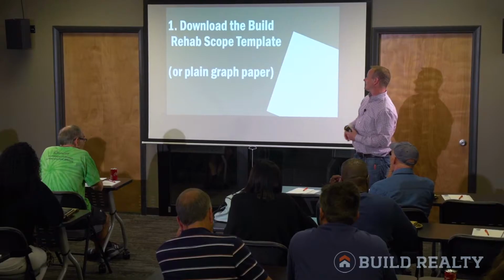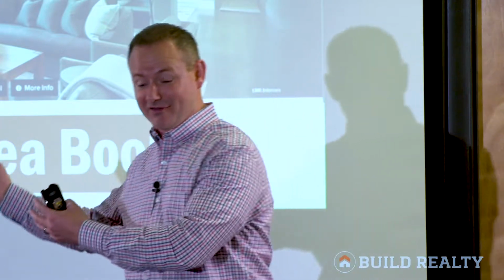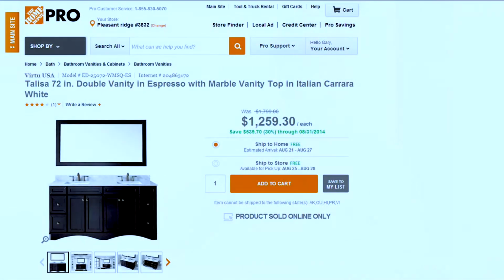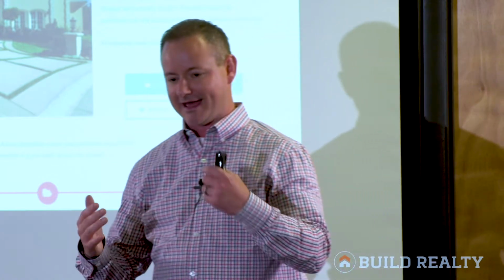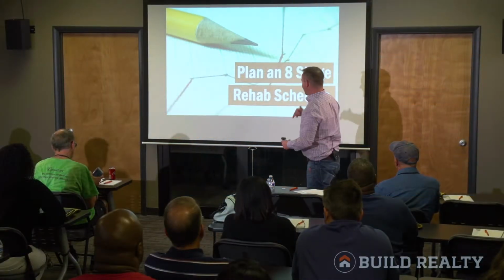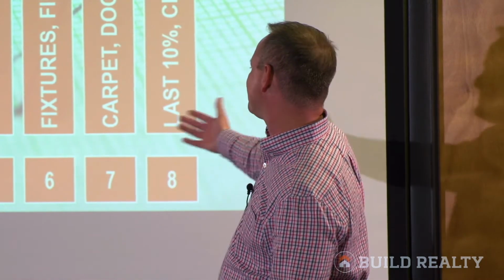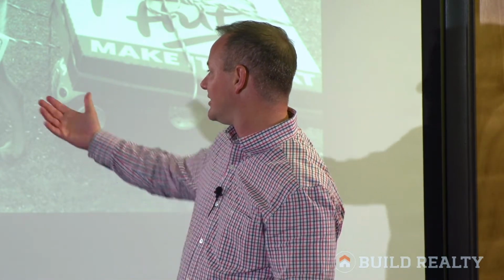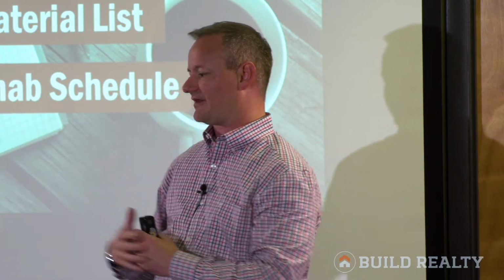House Flip Rehab Planning: 5 Steps Before You Close | Build Realty Workshop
Gary Bailey walks through the 5 things every flipper should do between signing the contract and closing day — from building a room-by-room scope of work and setting up free tools like Houzz and Home Depot, to planning an 8-stage rehab schedule and placing orders before you spend a dime.

From the Build Realty workshop archives (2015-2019). Gary Bailey teaching
live to a room of real estate investors.

TIMESTAMPS:
00:00 - Introduction & Workshop Overview
01:30 - The 5 Must-Dos Overview (Quick Hit)
03:03 - #1: Create a Room-by-Room Scope of Work
06:49 - Taking Photos & Videos Before the Rehab Starts
07:23 - Walking Every Room and Writing Down Every Repair
08:59 - #2: Set Up Free Online Tools (Houzz, Home Depot, Asana)
18:03 - #3: Build a Detailed Materials List
20:11 - #4: Plan an 8-Stage Phased Rehab Schedule
25:00 - #5: Place Your Orders Before Closing (Utilities, Dumpster, Insurance, Bids)
32:37 - Recap: The 5 Things That Set You Up for Success